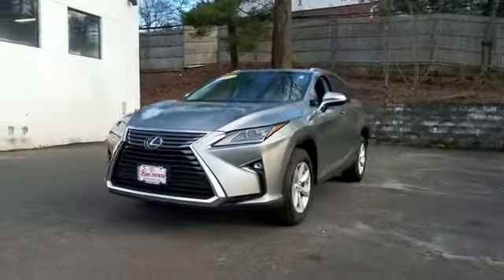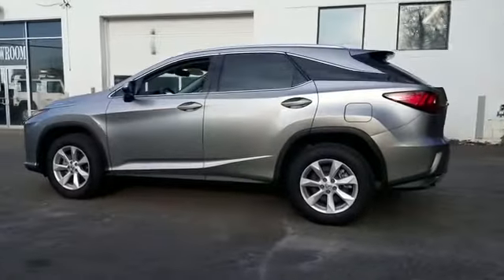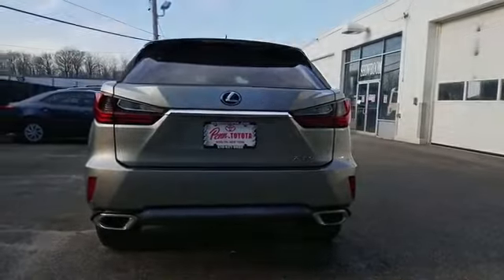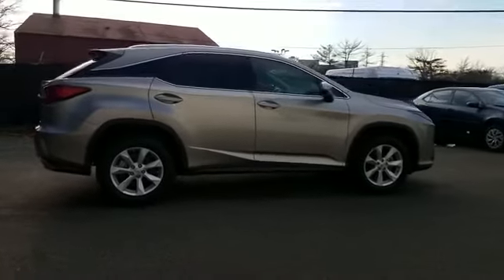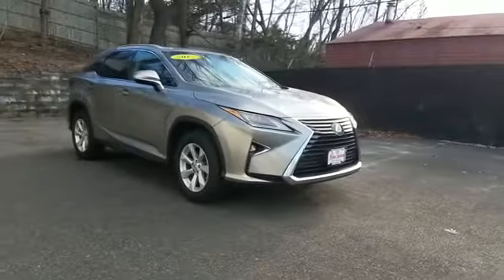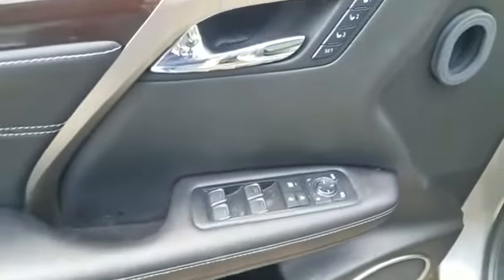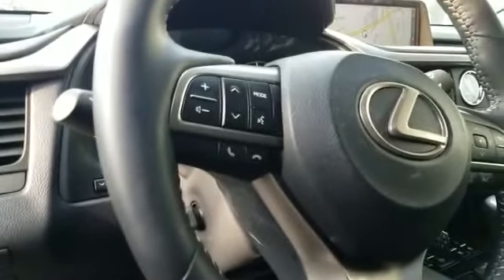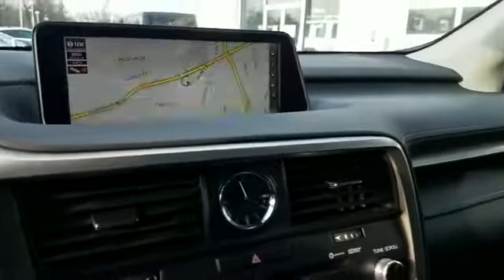2017 Lexus RX RX 350 F Sport Greenvale, Westbury, Roslyn, East Hills, Long Island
2017 Lexus RX RX 350 F Sport Greenvale, Westbury, Roslyn, East Hills, Long Island THERE ARE NEVER ANY FEES AT PENN TOYOTA! STILL LOOKS AND SMELLS NEW! In the market for a new RX? Take a look at this one first. With only 4593 miles we can save you TONS of money.. Features include AWD, Premium Leather Interior, Nice Sized Media Center with Navigation, Backup, Camera, All Power Options including Lift Gate. Classy Wood Grain Trim Accents, & so much moreCARFAX One-Owner. Clean CARFAX. Gy 2017 Lexus RX 350 AWD 8-Speed Automatic 3.5L V6 DOHC 24V AWD, Parchment w/Leather Seat Trim.Odometer is 6293 miles below market average! 26/19 Highway/City MPGDon't forget all new vehicles come with 2 years/25k miles of ToyotaCare Complimentary maintenance and roadside assistance! At PENN TOYOTA there are NO HIDDEN FEES! Family owned and operated for over 45 years! Penn Toyota, Where There are no Salespeople, Just Penn Pals!